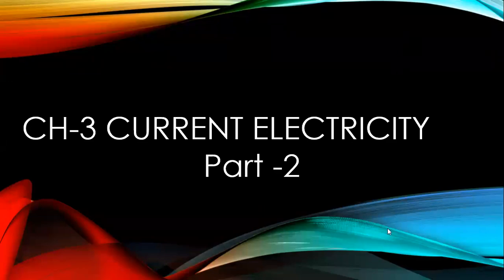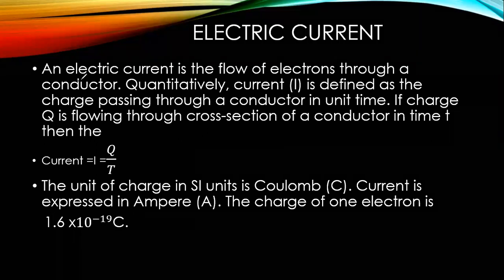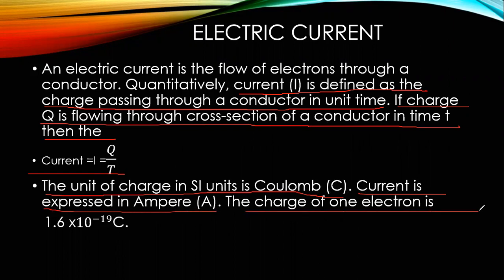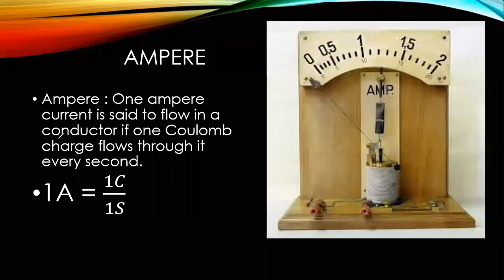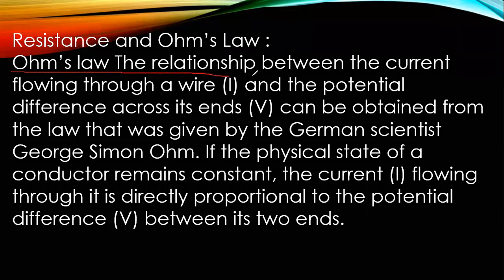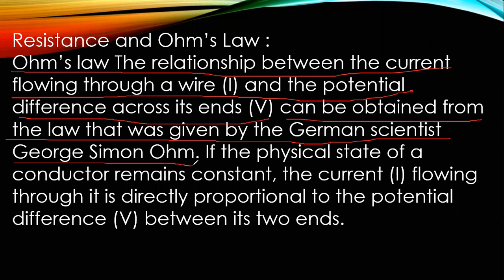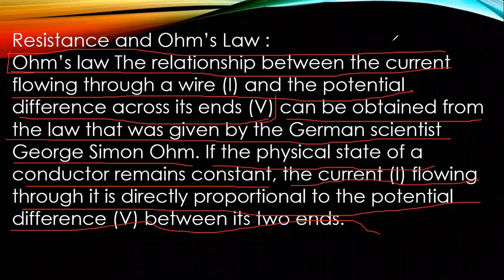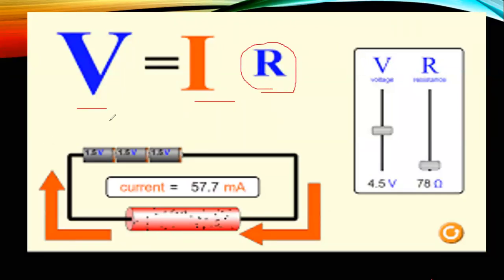CURRENT ELECTRICITY PART 2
STD 9 /SCIENCE 1/CH 3/ SSC/PRAVESH MISHRA